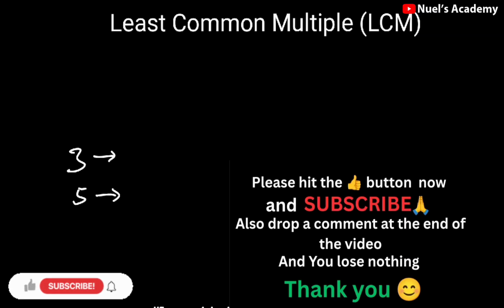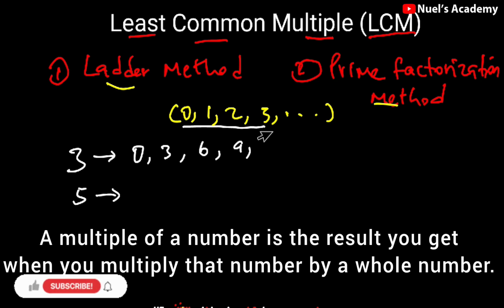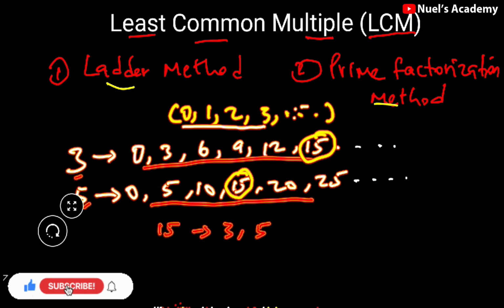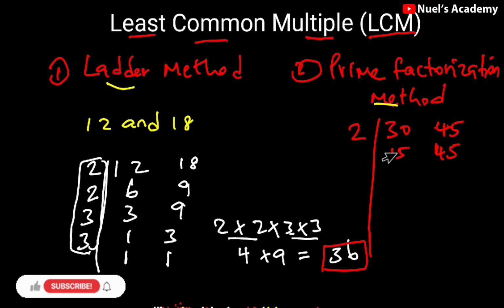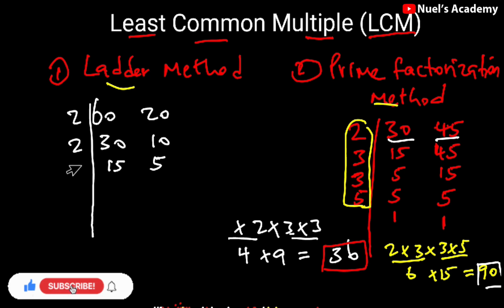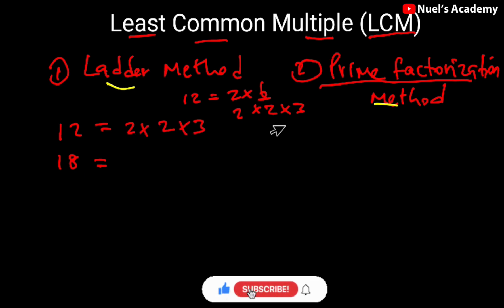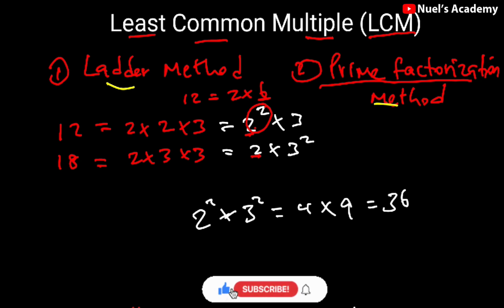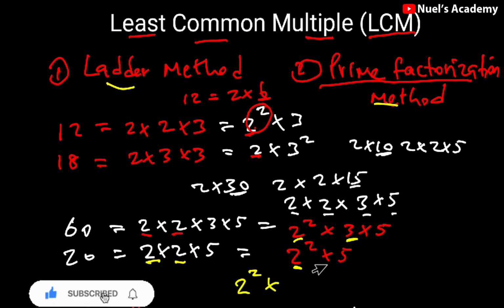Least Common Multiple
In this video, I explained how to find the LCM of two numbers. I explained the use of ladder method and prime factorisation method.